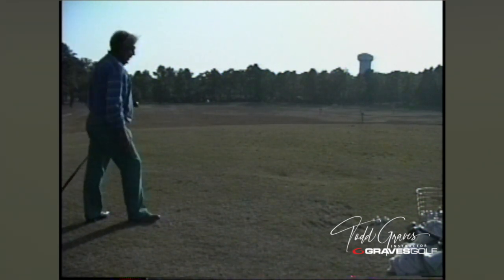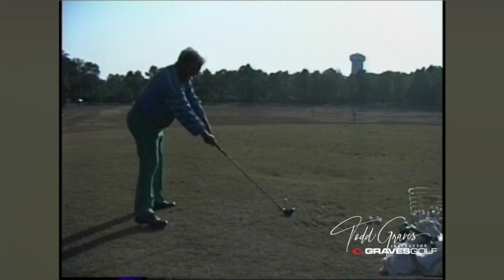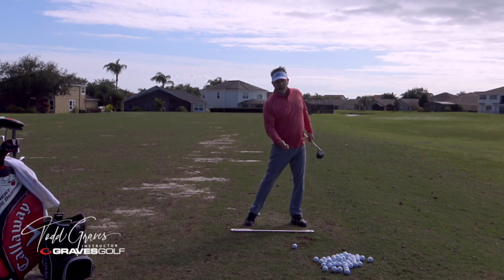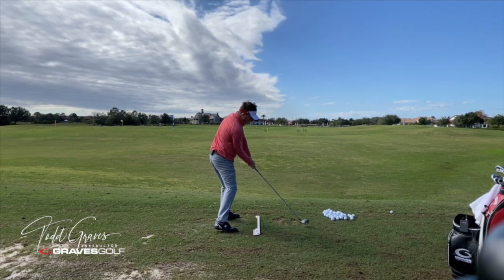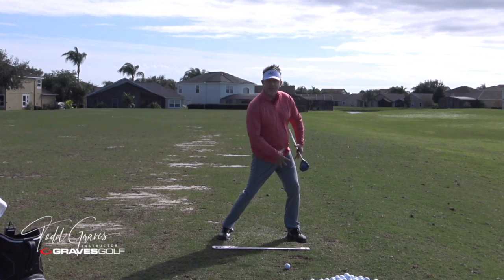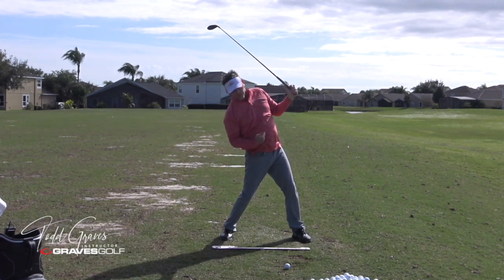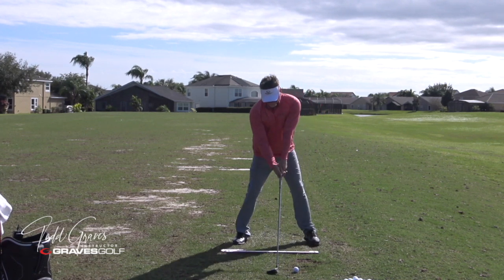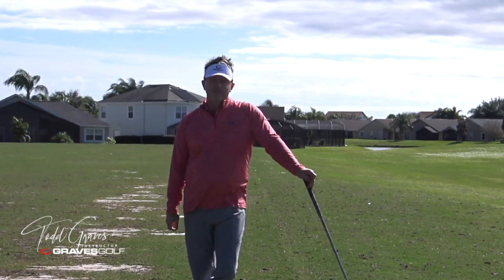Plant Your Trail Foot For Speed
When you plant your feet through impact, you will gain stability and speed which can help you hit the ball longer distances.

Stability and rotation are the fundamental movements necessary, in all golf swings, to produce speed. This video discusses how the Single Plane Swing uses the feet differently than the conventional golf swing to increase power in your golf swing.